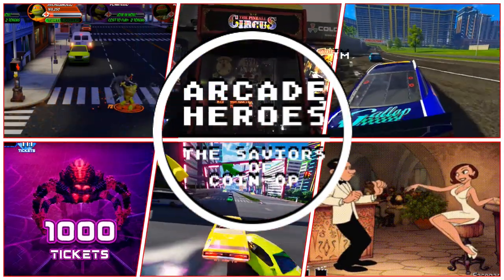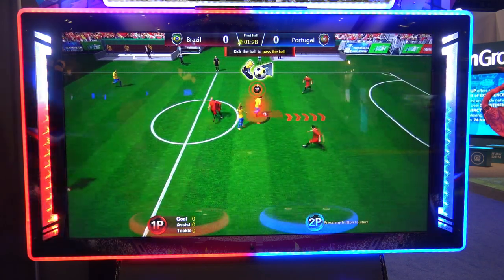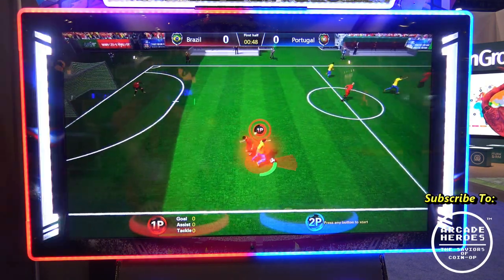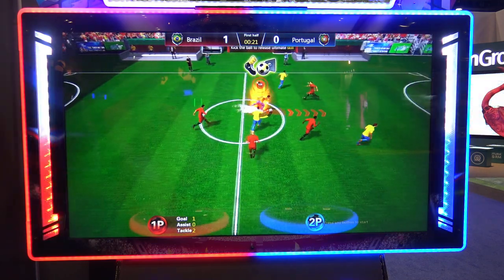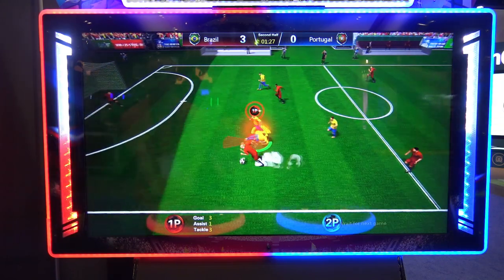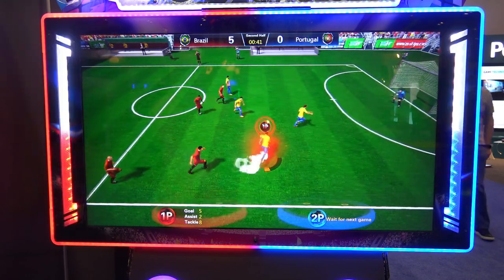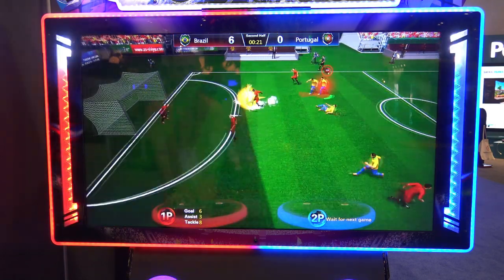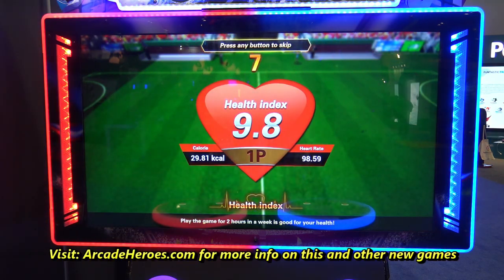It's A GOOOOAAL! With Fantasy Soccer 2-player (UNIS; IAAPA 2019)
- Soccer fans can finally look forward to finding a video soccer game in arcades again with Fantasy Soccer by UNIS. The software has been polished up since we saw it last and it is available in both 2-player and 4-player models. This overview provides insight into how this one plays.